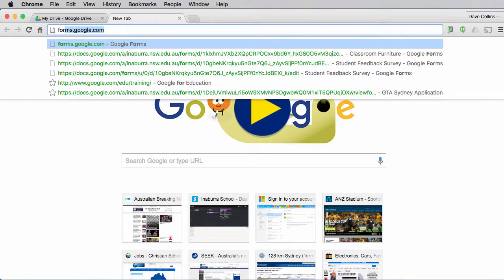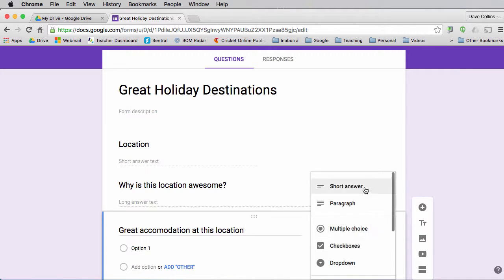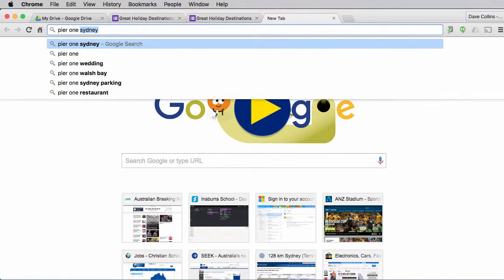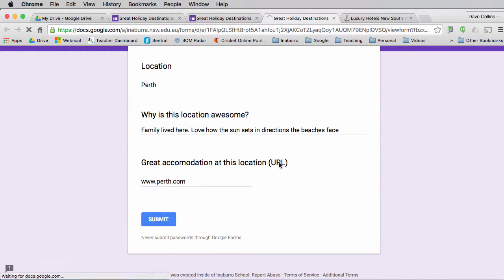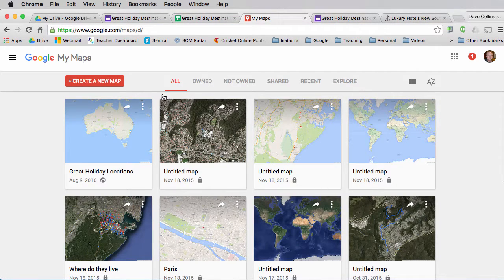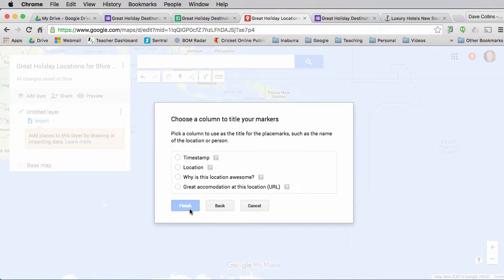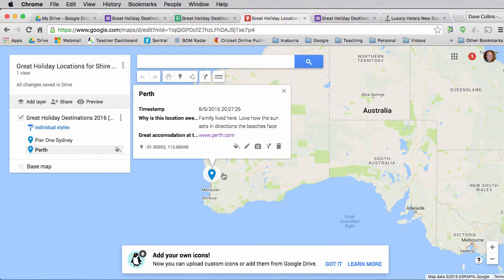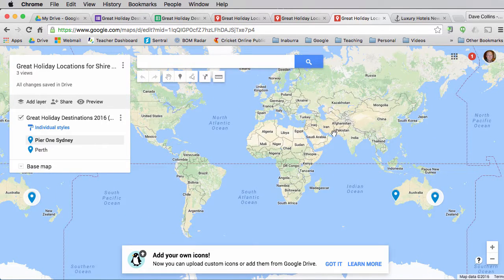Google Forms and MyMaps